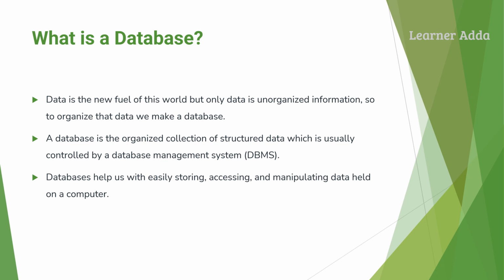Sql Introduction || Sql Tutorial: What Is Database? || Why To Learn Sql?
Hi hello In this video let we .
SQL is a standard database language used to access and manipulate data in databases. SQL stands for Structured Query Language.